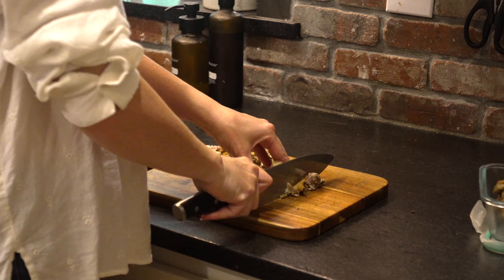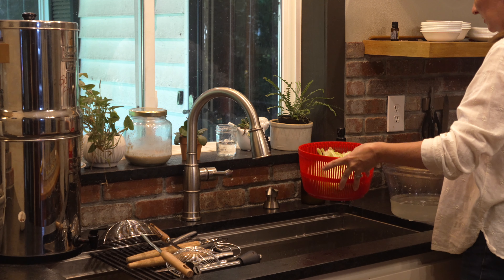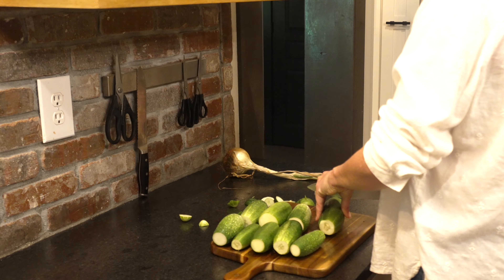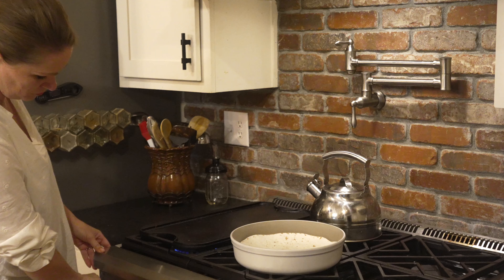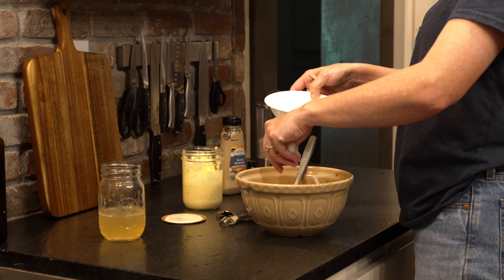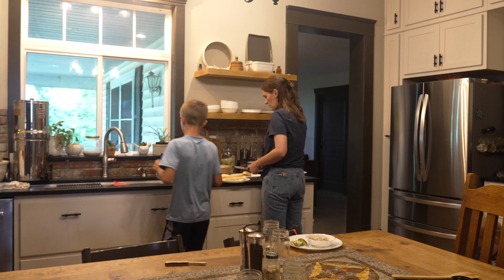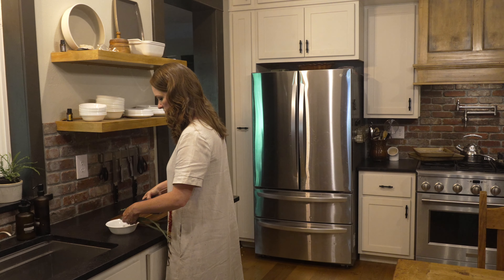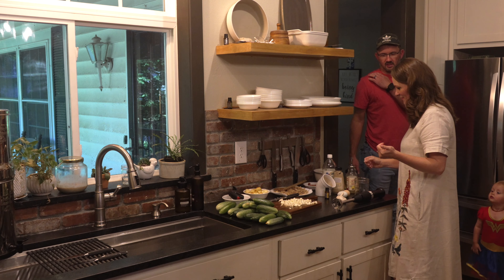Refreshing Meals for Hot Summer Days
Light, refreshing meals come in clutch for hot days. Today I'm going to share 3 of our family dinners, using leftover chicken that the entire family will is sure to love. Chicken salad, chicken caesar salad, and a lettuce salad featuring chicken, bacon, apples and more will provide a lot of flexibility, while keeping the oven turned off!

Refrigerator Cucumber Pickles:
8 C thinly sliced cucumbers
3/4 T Redmonds Real Salt
2 medium onions, thinly sliced
1 cup sugar
3 t celery salt
3 t mustard seed
1 cup white vinegar plus more to top off

Mix and store in fridge overnight for best flavor.

Salad chopper scissors
Wooden cutting board
Salad Spinner
Immersion Blender
OXO Mixing Bowls
Mason Cash Mixing Bowl
Fermentation Plunger

The above links are commissioned through Amazon. I do receive a profit, while your price remains the same. I appreciate you using my links to purchase! Thank you!